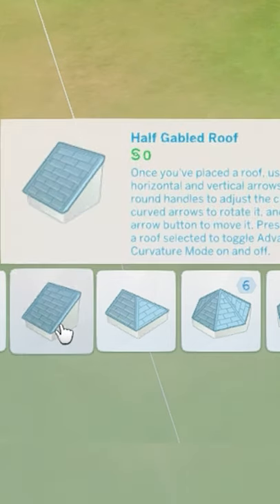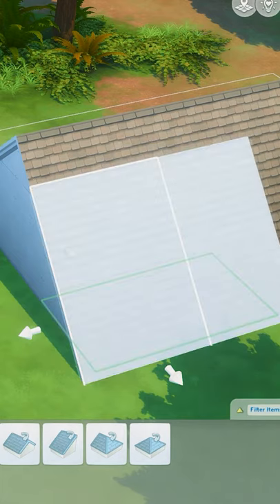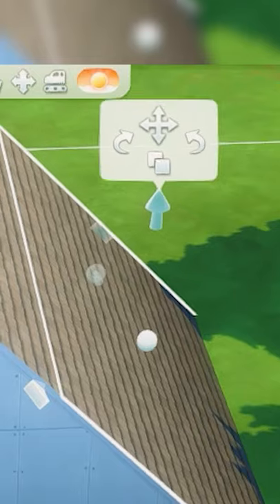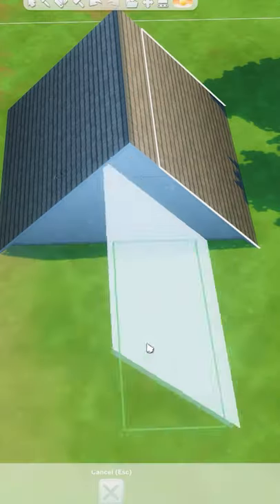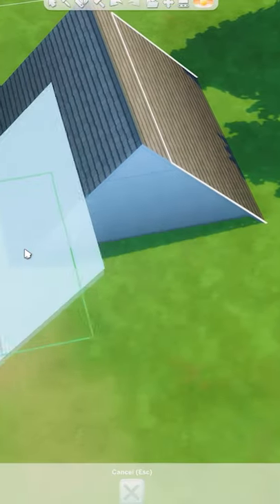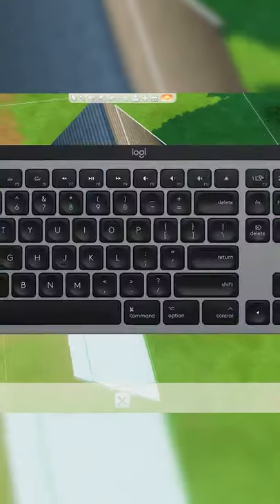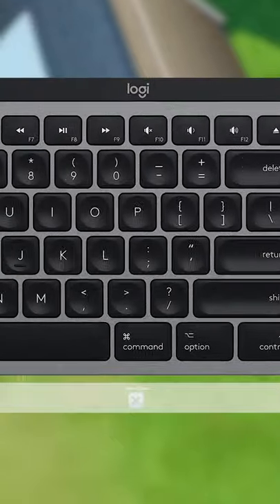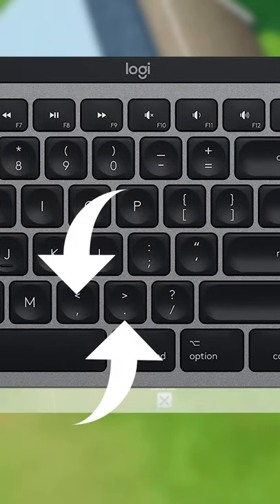How to Roof an A-Frame House in The Sims 4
Today I am showing you a step-by-step tutorial on how to roof an a-frame house in the sims 4!

➤ Programs
Streaming: Streamlabs OBS
Recording: NVIDIA GeForce Experience
Thumbnails/Graphics: Photoshop
Editing: Premiere Pro